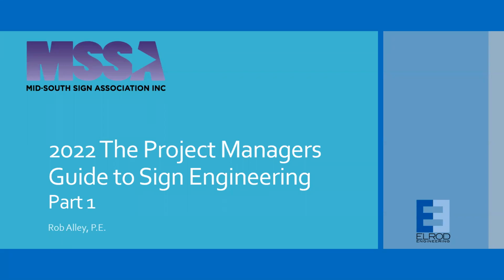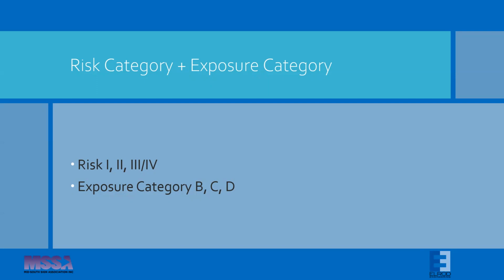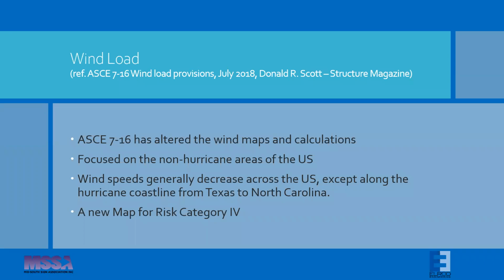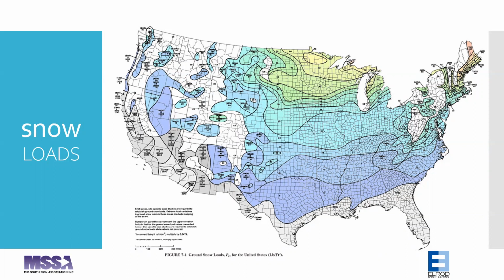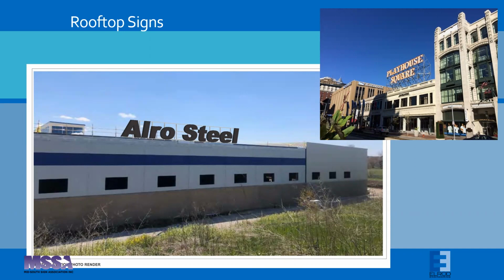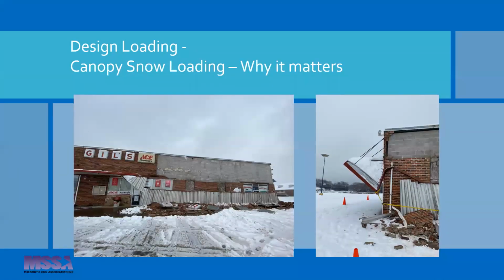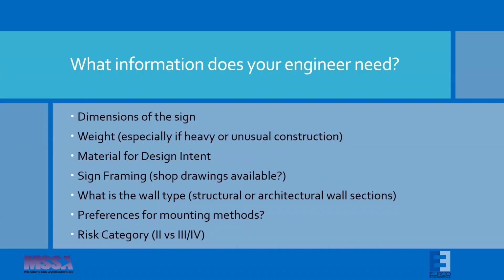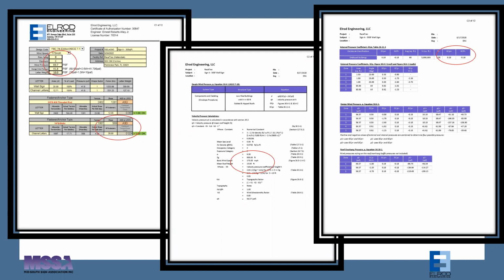The Project Managers Guide to Sign Engineering (Part 1)